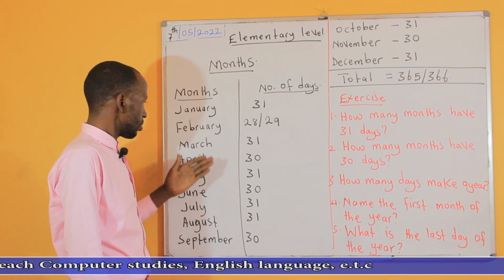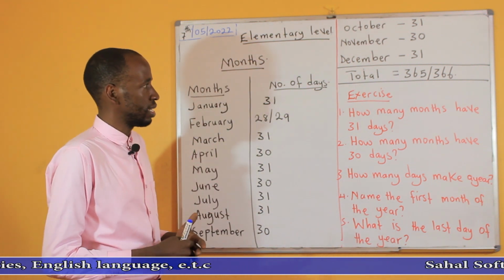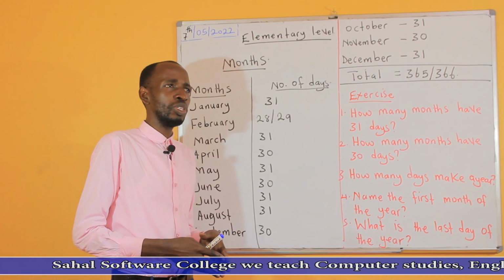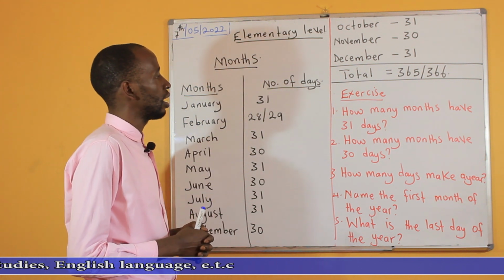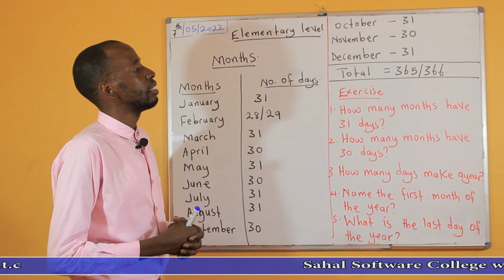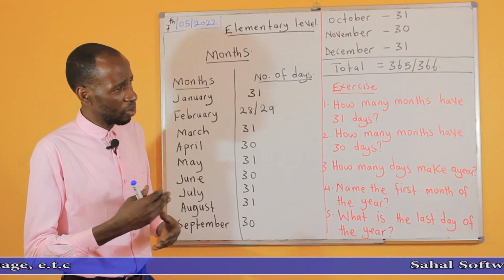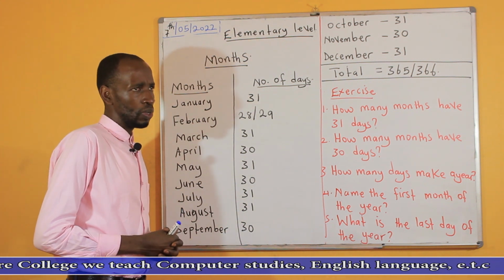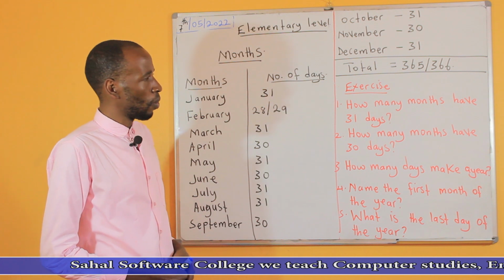| Halkan Ka Baro Luuqada Englishka Waliba Si Fudud | ENGLISH TO ENGLISH |Lesson 2aad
Telegram keena ku soo biir si aad xog badan u heshid.